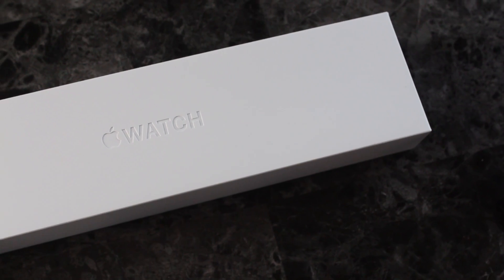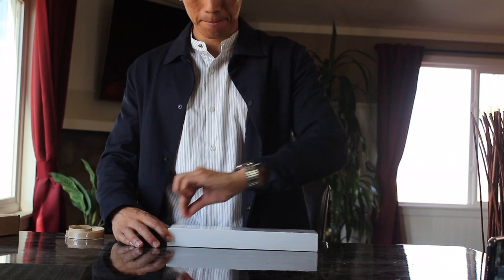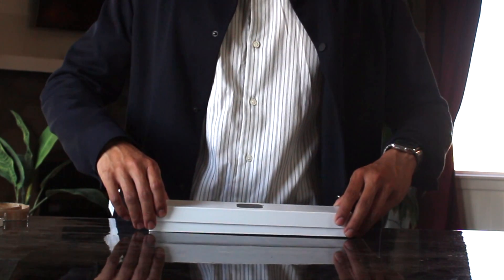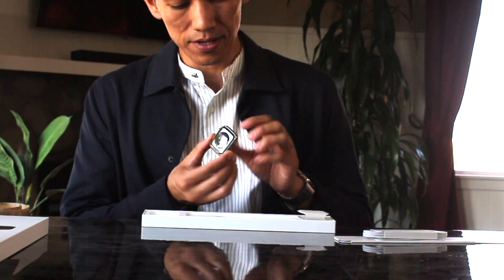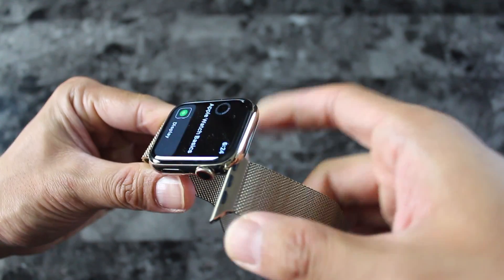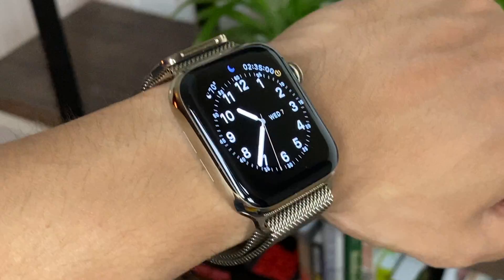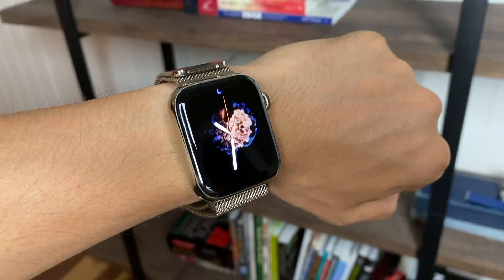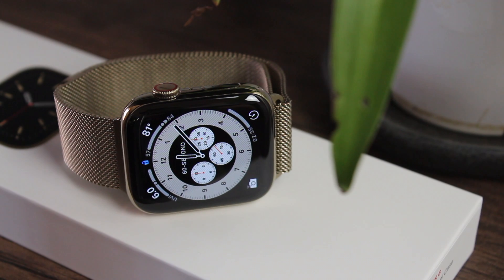Matching WATCHFACES - GOLD Apple Watch SERIES 6 Stainless Steel UNBOXING + NEW GOLD MILANESE Loop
Unboxing of the New 2020 Gold Stainless Steel Apple Watch Series 6 + Matching Watch faces / Clock faces
Size: 44mm

The latest Apple Watch unboxed with close ups and some b-roll as well as discovering matching clock faces. This way you have a well rounded idea of how the watch could work for you. Or if you just love gold.

Unboxing Includes:
- Opening
- Design/Material
- First Impressions (B-Roll Included)
- Matching Watch Faces
- Installation
- Styling Preview

- select gold color and your size

This along with the new gold Milanese loop was announced September 15, 2020 (along with a few new colors like Graphite in stainless steel, and Blue and red in aluminum).

The watch band is in 44 mm, which also works perfectly with the 42 mm apple watches for previous generations. The size of sport loops did not change (only the new apple watch screen from series 4 and later) which is why the 44 mm sport loop still matches the 42 mm Apple Watch Series 3,2, 1, and 0.  This means the 40 mm bands can also fit the old 38 mm watches.

Shot on iPhone 11 Pro and Canon Camera